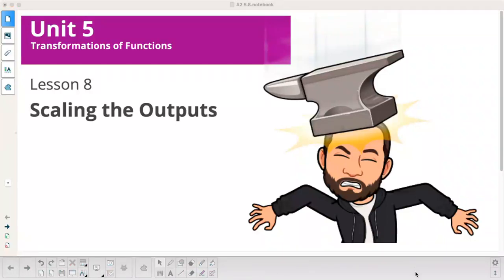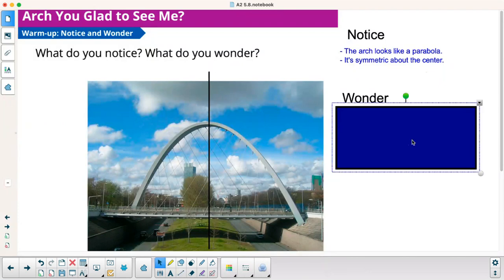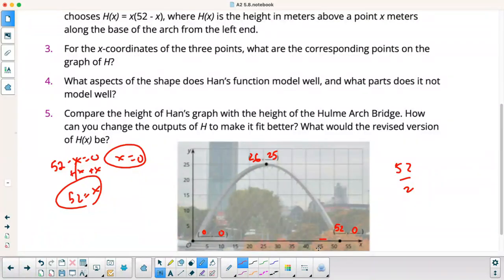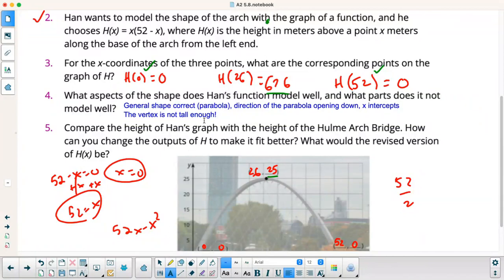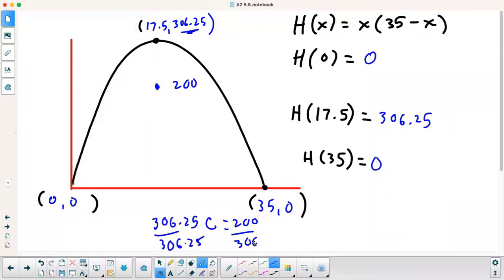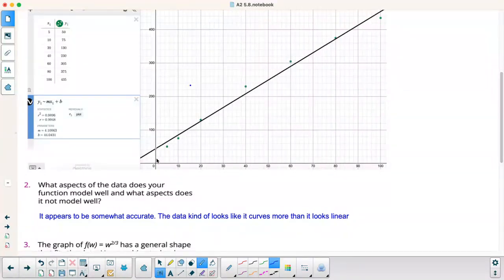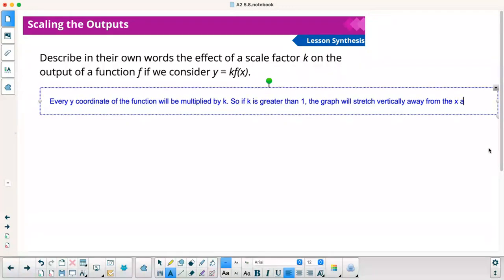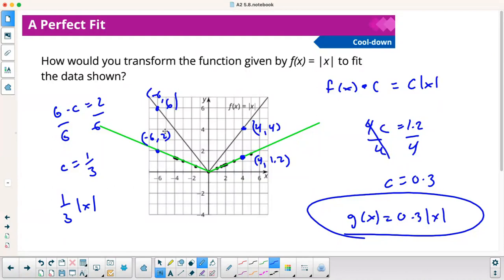Illustrative Math | Algebra 2 | 5.8 Lesson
This video shows how to vertically compress or stretch a function or a graph by multiplying the function by a scale factor. It also shows how to find a scale factor when given two graphs.